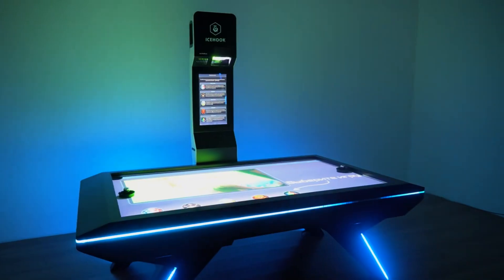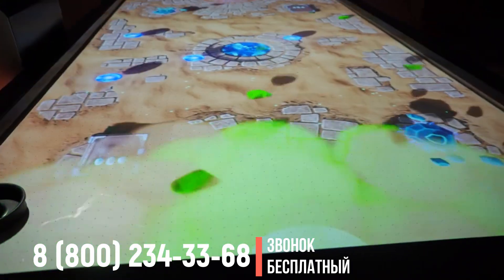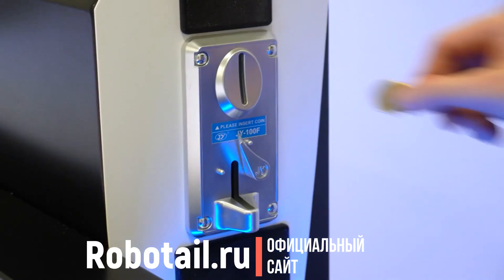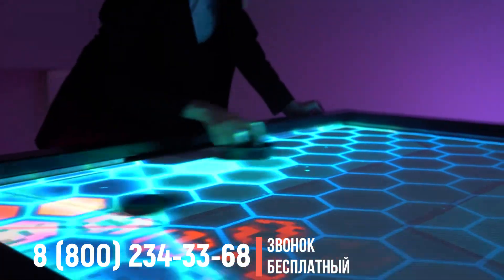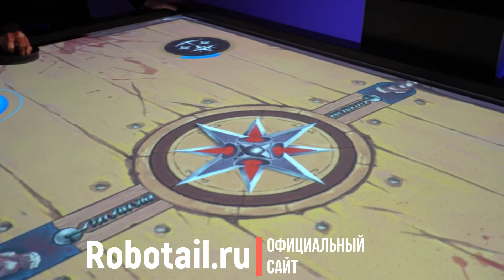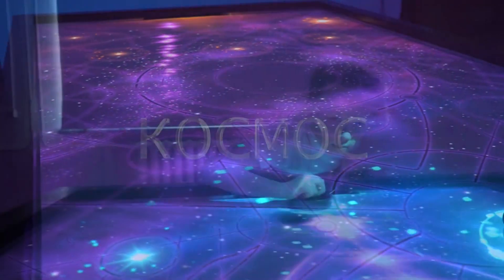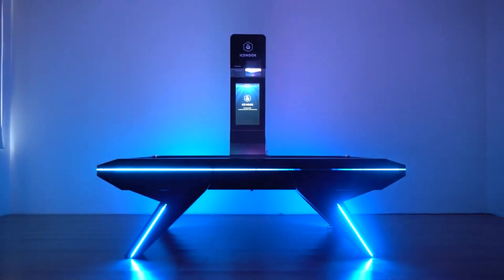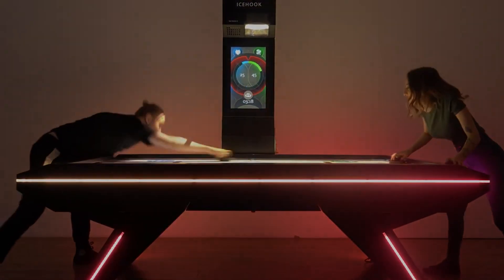Интерактивный Аэрохоккей с дополненной реальностью ICEHOOK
ICE-HOOK — первый в мире аэрохоккей с дополненной реальностью, произведенный по новейшим технологиям.
ICEHOOK переосмысливает традиционную игру в аэрохоккей.

Новый уровень игровой индустрии, мы соединили два мира – реальный и виртуальный. Шайба управляет проекциями на столе – это делает игру в интерактивный аэрохоккей незабываемой и захватывающей! Звуковое сопровождение и полноцветная светодиодная подсветка реагируют на каждое движение и удар игрока.